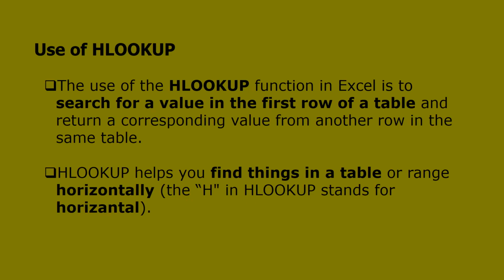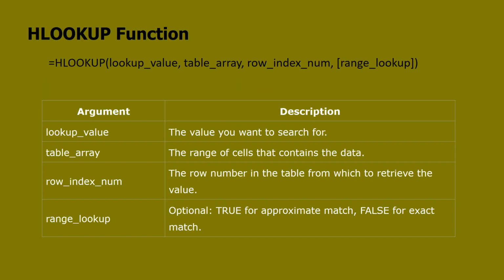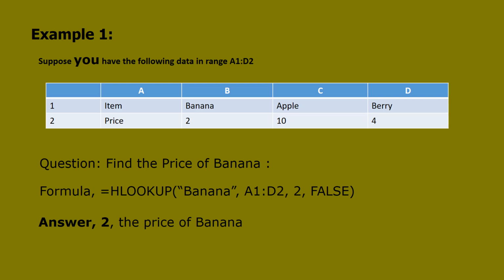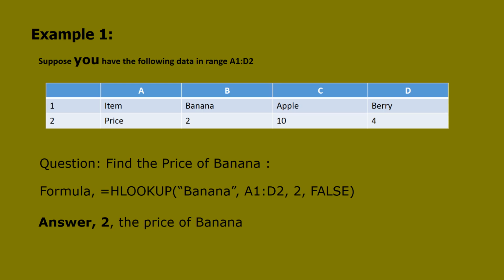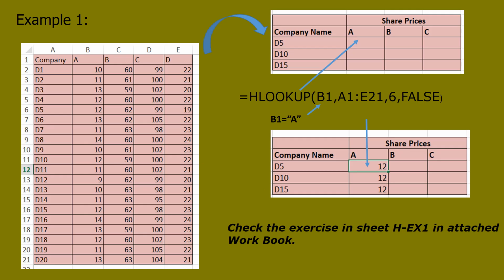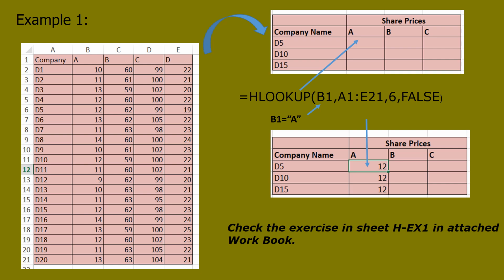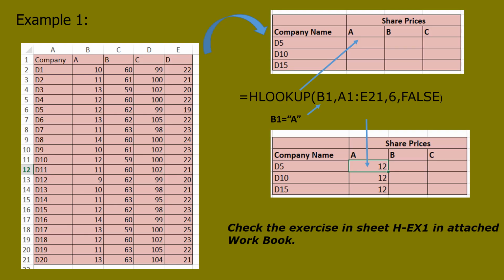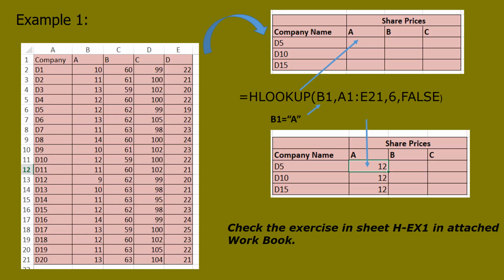HLOOKUP in MS Excel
Use HLOOKUP function in MS Excel to analyze,